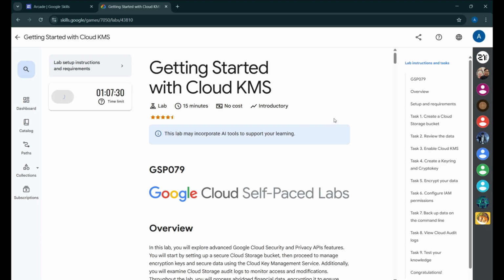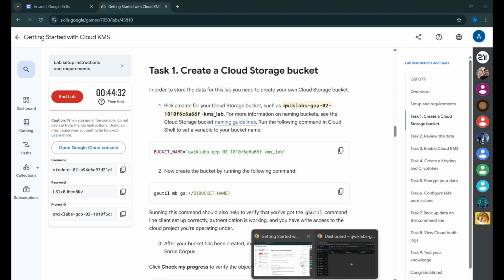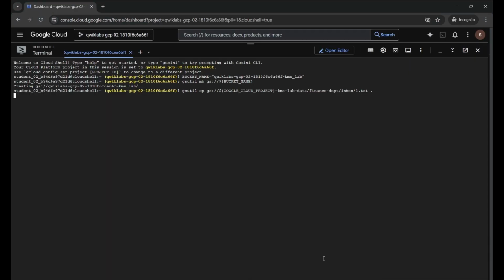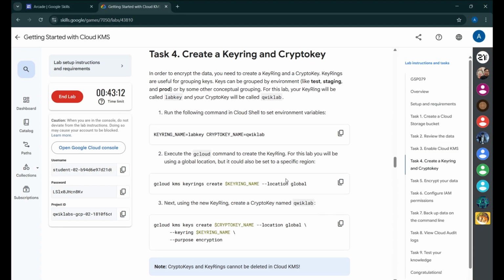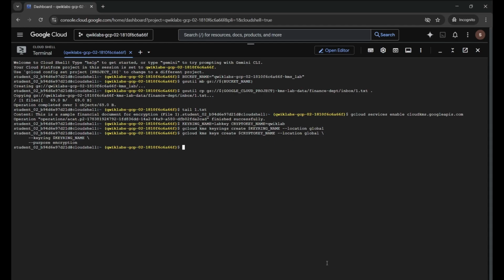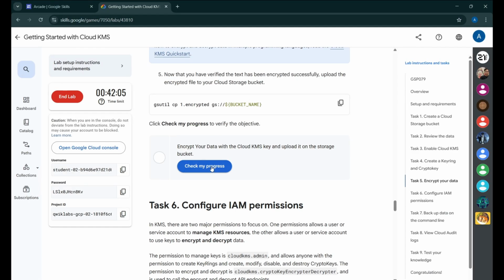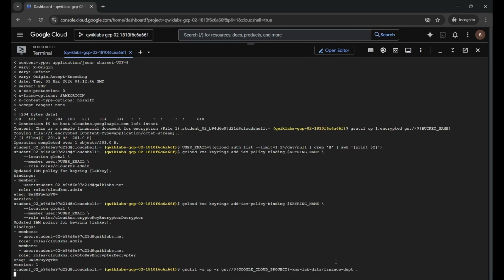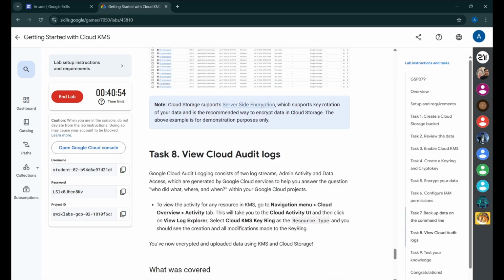[NEW 2026] Getting Started with Cloud KMS | Google Arcade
qwiklabs
arcade facilitator